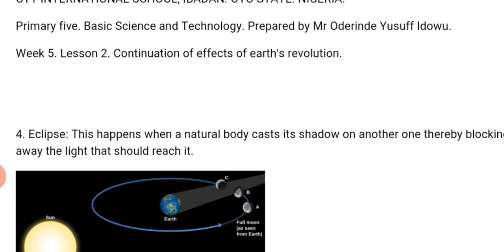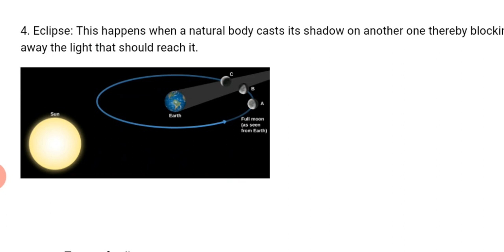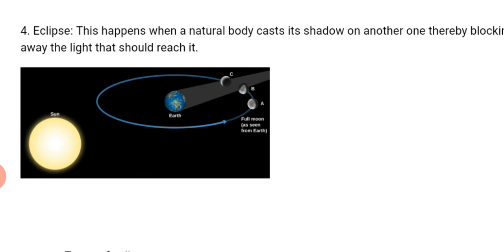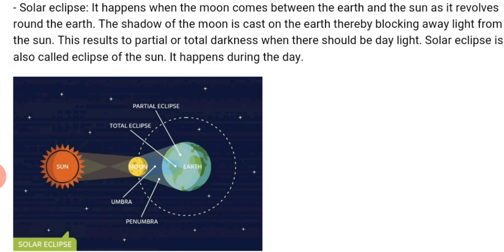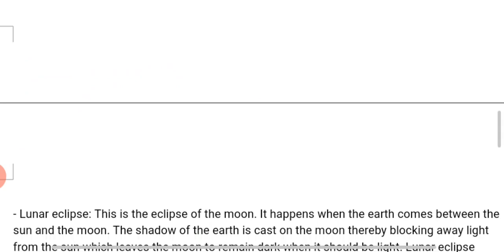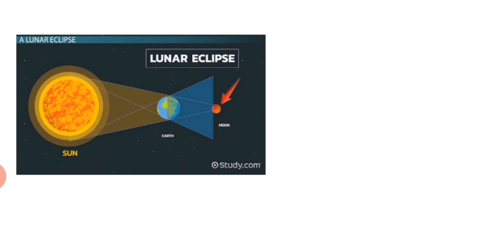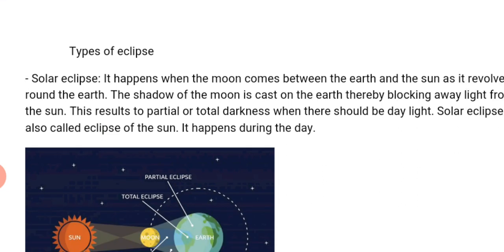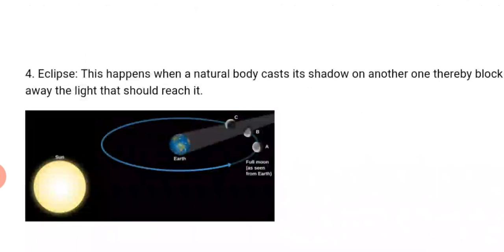pry5 bsc wk5 lesson 2